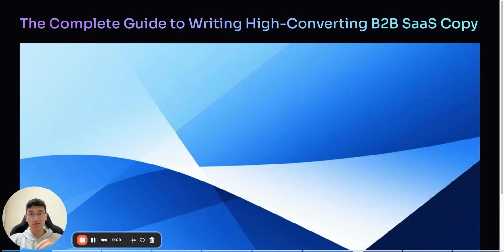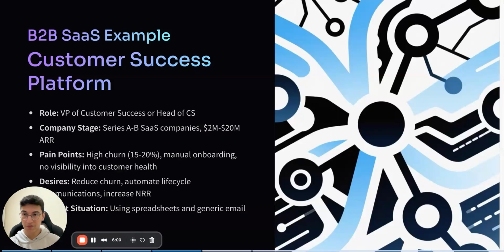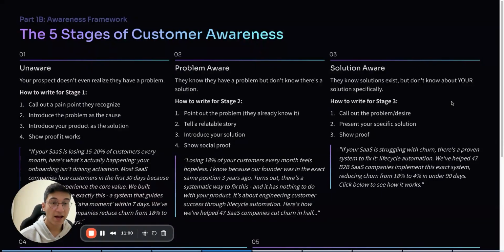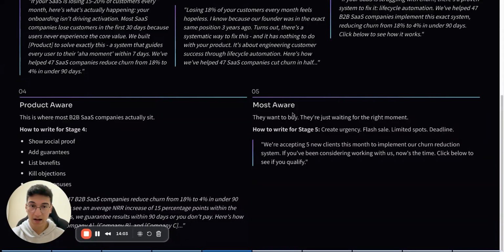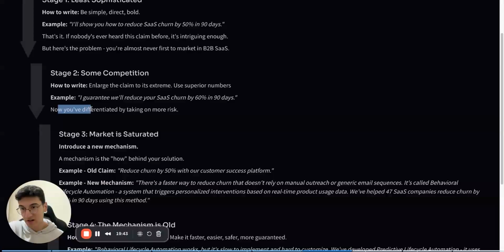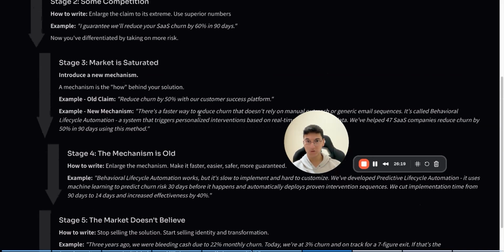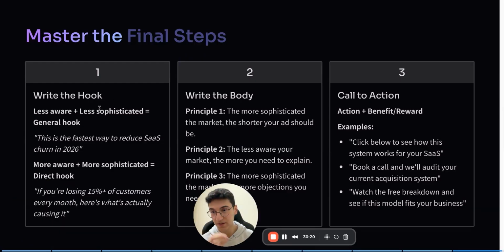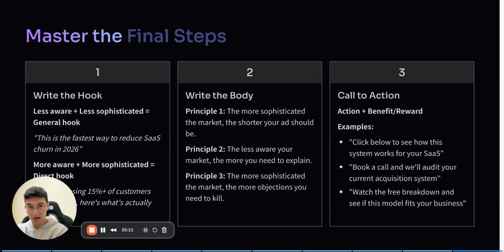How to Write Ad Scripts for Your B2B SaaS (Full Course)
Learn how to write high-converting ad scripts for your B2B SaaS in this complete guide. I break down the two frameworks that determine whether your SaaS ads succeed or fail: the 5 stages of awareness (unaware, problem aware, solution aware, product aware, most aware) and the 5 levels of market sophistication. This video covers everything you need to know about B2B SaaS advertising copywriting - from understanding your ideal customer profile (ICP) to writing hooks that stop the scroll, crafting ad scripts that match your prospect's buying journey, and creating calls-to-action that convert cold traffic into qualified leads. Whether you're running Meta ads, LinkedIn ads, or Google ads for your SaaS company, these copywriting frameworks will help you reduce CAC, improve conversion rates, and generate more qualified demos and sales calls. Perfect for SaaS founders, marketing teams, and agencies managing paid acquisition campaigns for B2B software companies. You'll see real ad script breakdowns, learn how to introduce new mechanisms to sophisticated markets, and discover why most SaaS ad campaigns fail (hint: it's not about the creative or budget - it's about awareness mismatch). Plus, I show you exactly how to write ad copy that educates prospects, kills objections, and moves them through the customer journey from cold traffic to booked calls. If you're struggling with expensive SaaS customer acquisition, high cost per lead, or ads that generate clicks but no conversions, this framework-based approach to B2B ad copywriting will transform your paid advertising results.